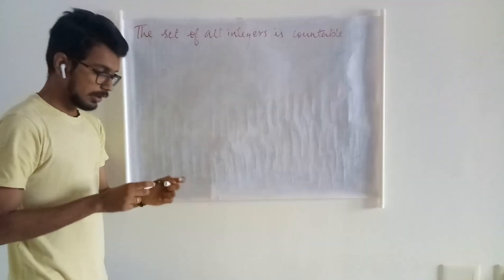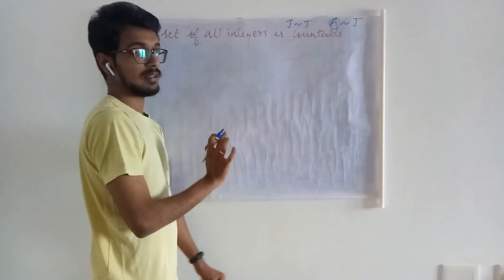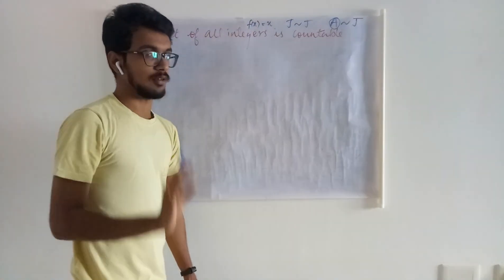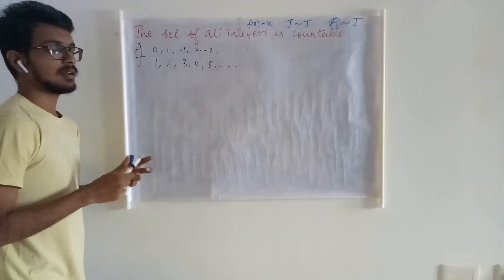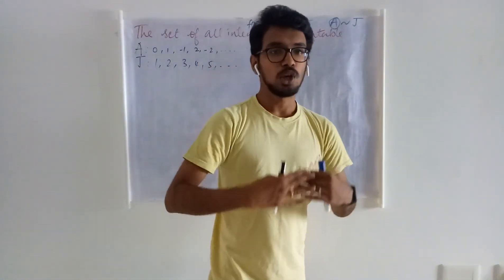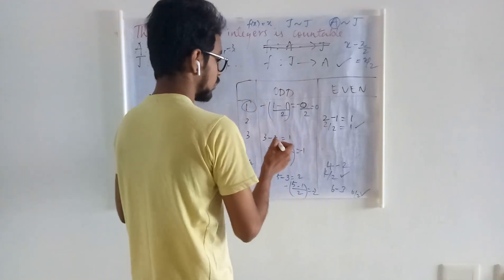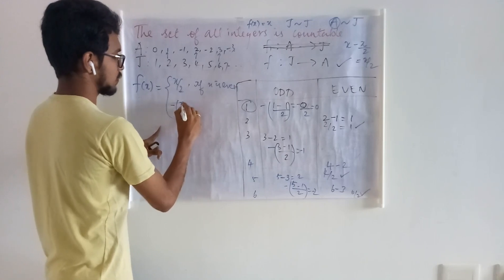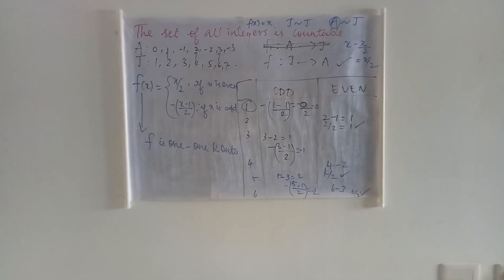Integers are countable - Lec 06 - Real Analysis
The idea of construction of a map to prove integers are countable are explained.